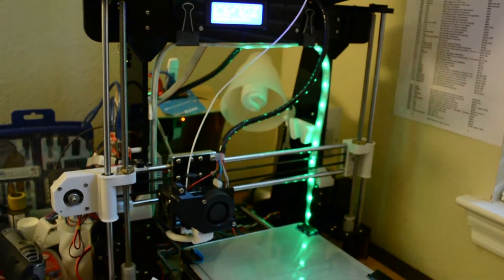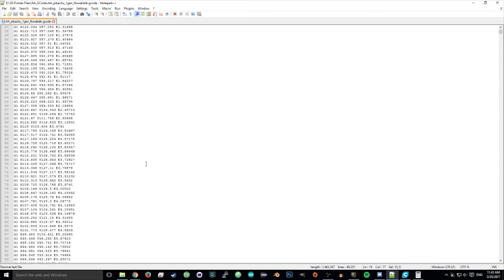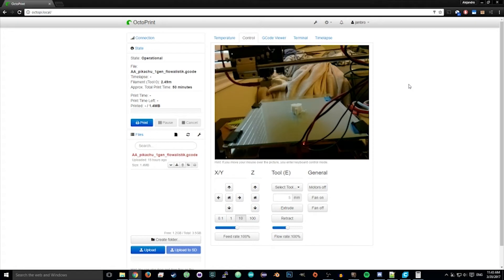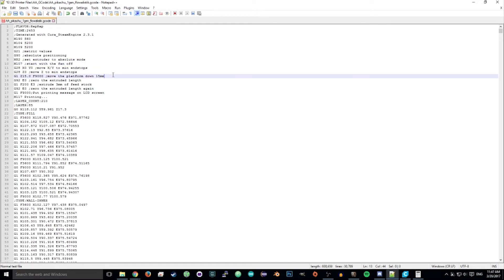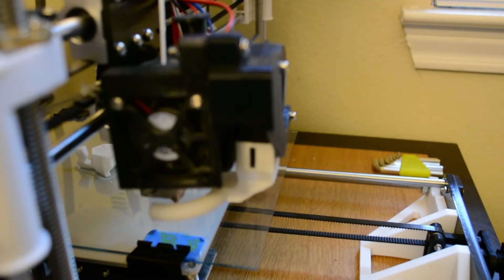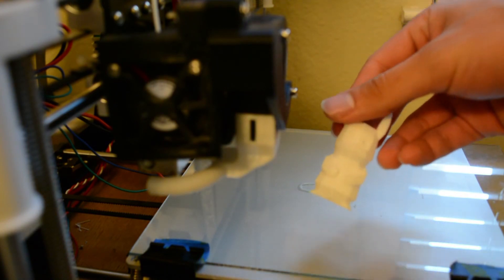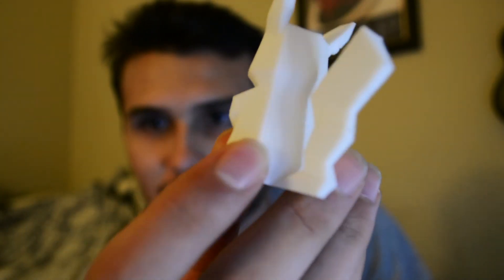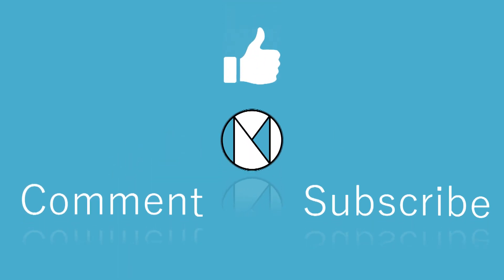How to Resume Failed 3D Prints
A lot of people don't realize that most of the time you can save a failed print due to a filament malfunction or power outage, so here's how!